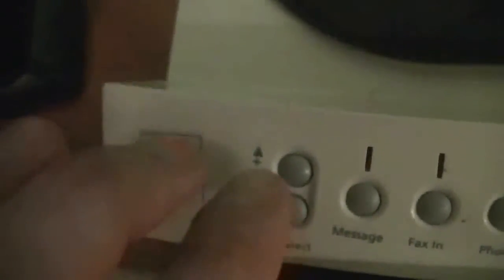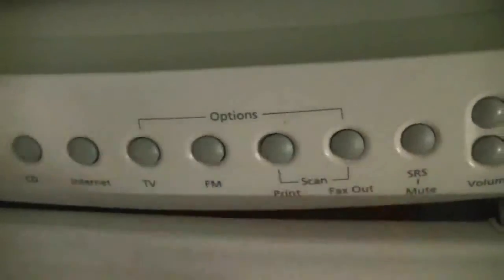Youtube poop: Roadgeek's flat screen TV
(Open description for comments and replies)
CONTENT USED
One Direction - Best Song Ever (this song got in via an editing glitch, was supposed to be removed from original cut)
Roadgeek - Packard Bell MediaSelect
Demi Lovato - Give Your Heart a Break

ytstaffcomeatme: You, sir, have earned yourself a subscriber. THAT WAS HILARIOUS.
Me:Thanks. In fact, I have a YTP collab coming some time in December and all I can tell about it to you at this time is that it involves a not very well known animated show, and that information will be published both on YouTube and YouChew(forums), so that those who don't want to join YC to join my collab can still join on YT, including one of my favourite YTPers, TheSillyPotato, who I know doesn't have a YC account but plays terraria on his main channel.